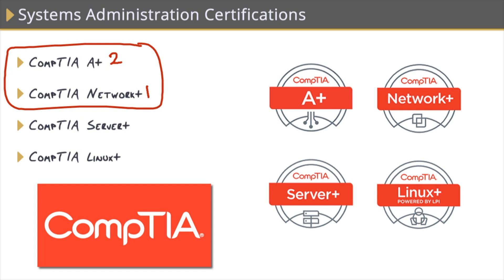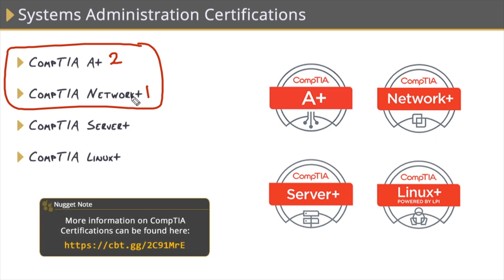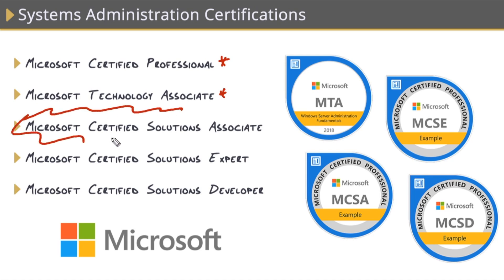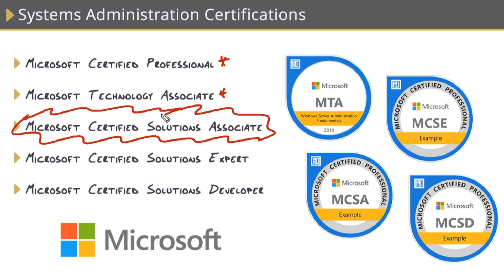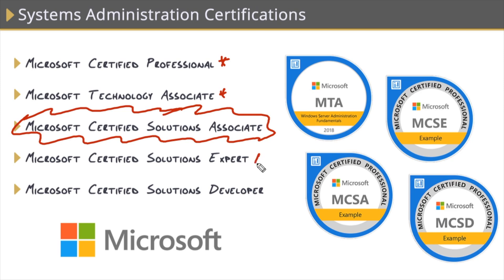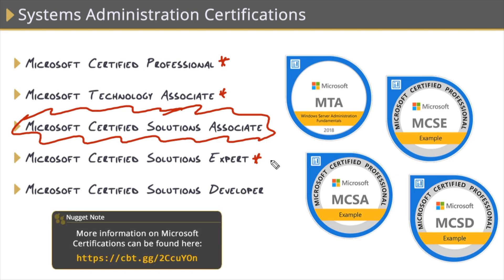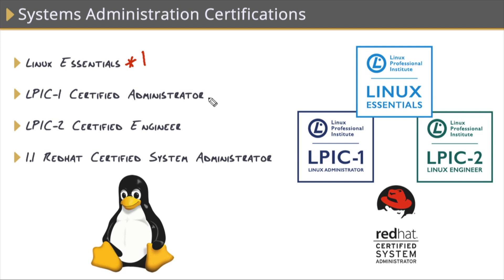Using Certifications to Start Your Sysadmin Career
See this entire course on the Intro to Systems Administration playlist.

IT certifications are essential for systems administrators because they validate knowledge and experience. CBT Nuggets trainer Garth Schulte explains the differences between vendor-neutral and vendor-specific certifications. He also highlights certifications that can benefit systems administrators.